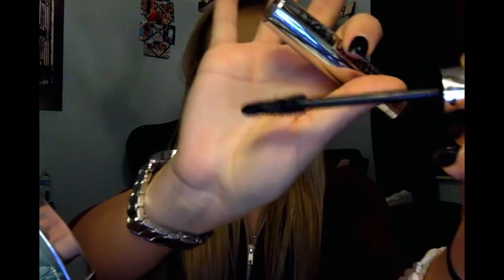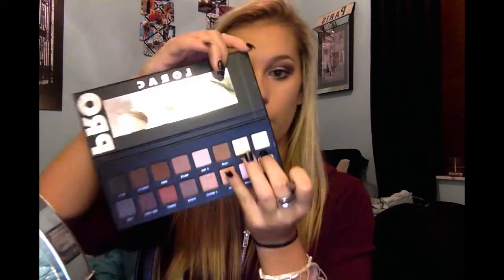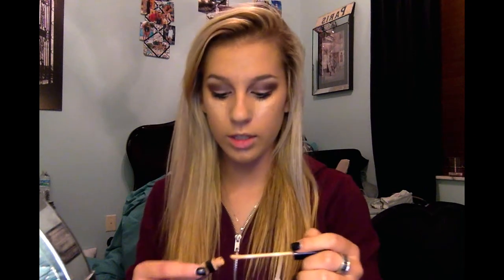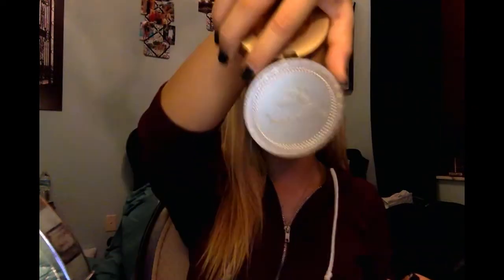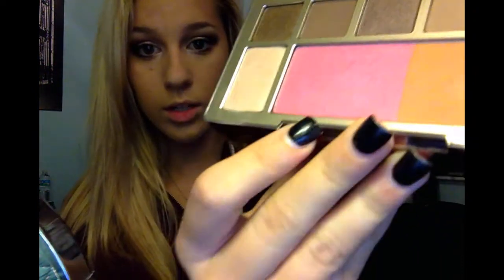everyday makeup look: talk through